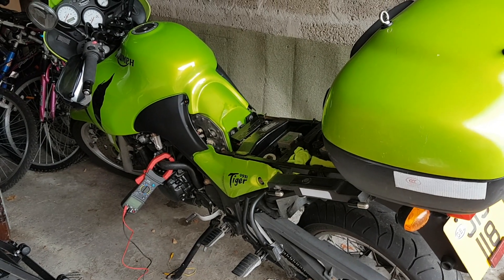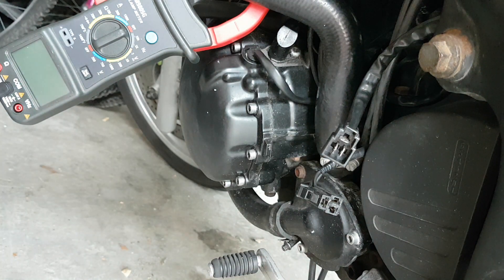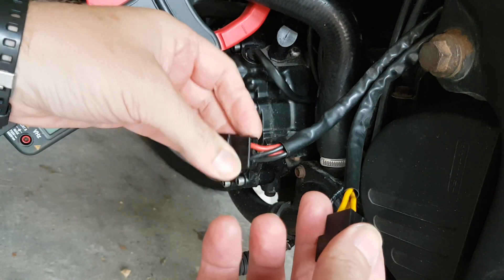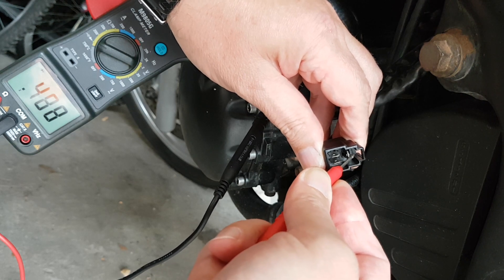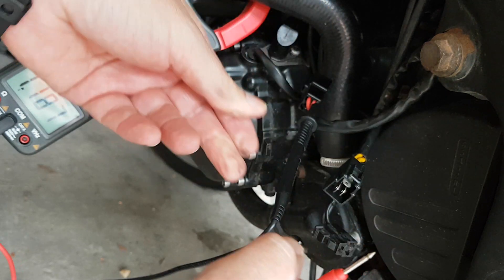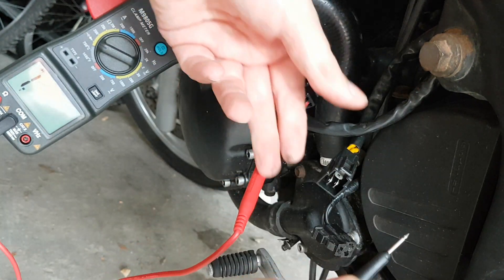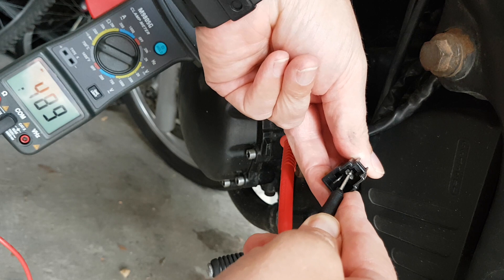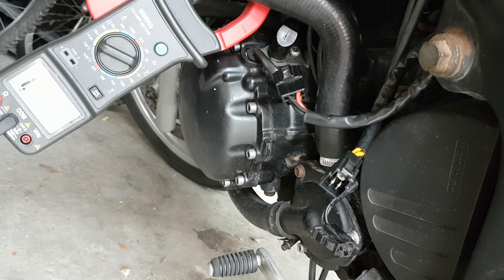Triumph Tiger 995i 3 phase Regulator Rectifier test..(electrical system test part 2)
Triumph Tiger 995i 3 phase Regulator Rectifier test.. Maybe a how to maybe not ; )  ...  electrical system test part 2